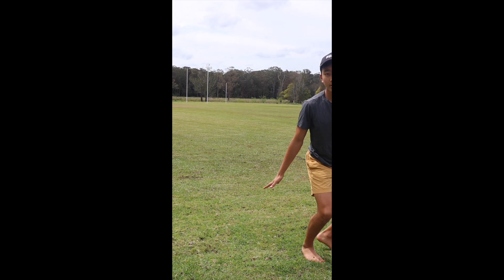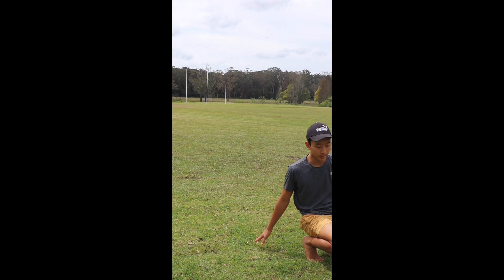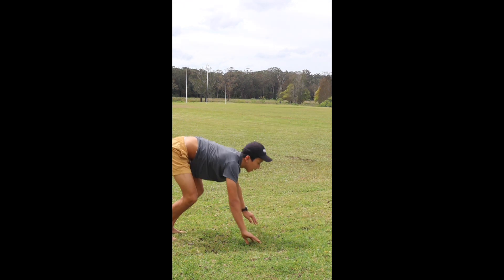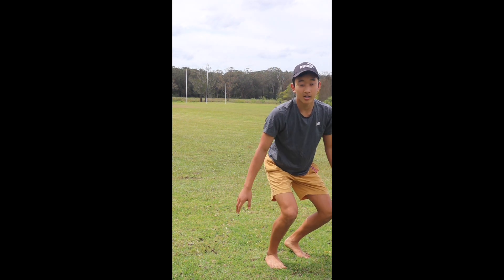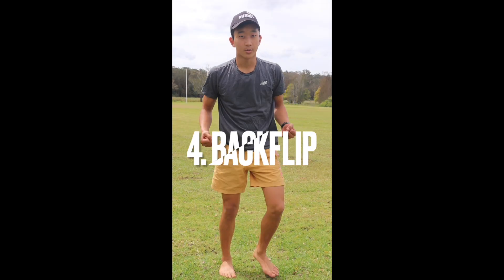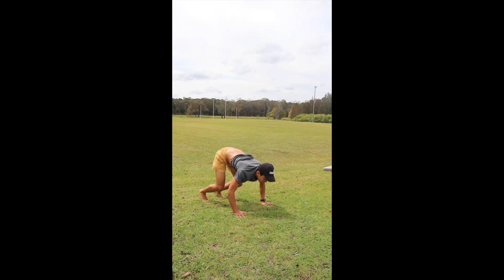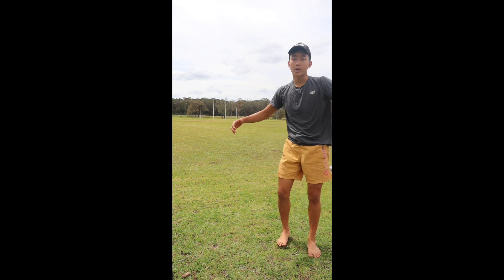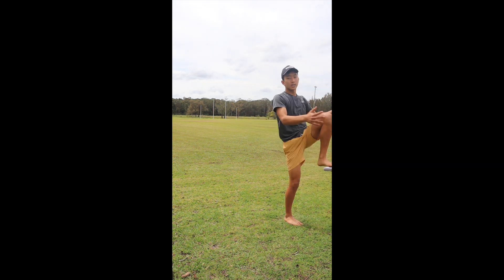HOW TO DO A BACKFLIP ASAP!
A short and sweet video on how to do a backflip in just 5 minutes!